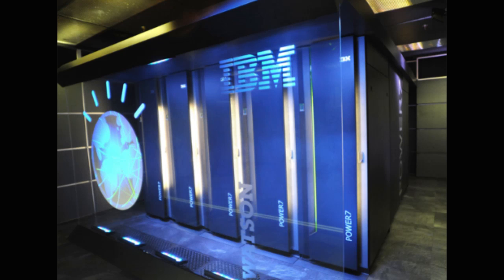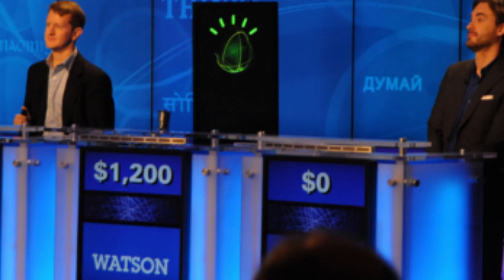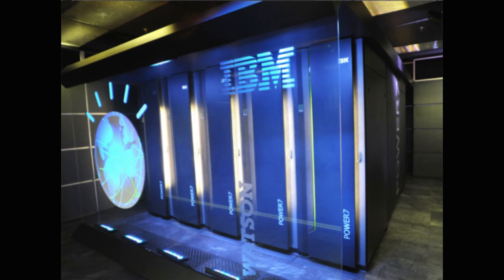Watson Computer Comes to the University of Maryland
The University of Maryland School of Medicine is one of only two universities working with IBM to test the advanced analytics of the company's "Watson" computer for potential health care applications. The computer program, which may best known for besting two top champions on the TV show Jeopardy! in February 2011, has shown an amazing ability to comprehend human language, a barrier that has been a challenge for computer designers for many years. Watson can also absorb huge databases and then mine that information quickly.

Eliot L. Siegel, MD, professor of diagnostic radiology and nuclear medicine, will be leading the project for the School of Medicine. In this eight-minute video, Dr. Siegel discusses the benefits "Watson" technology could bring to the health care setting, as well as future plans for the technology at the University of Maryland.

Related Links:

Dr. Eliot L. Siegel

Department of Diagnostic Radiology and Nuclear Medicine
Official News Release